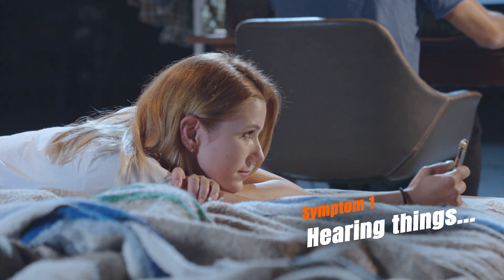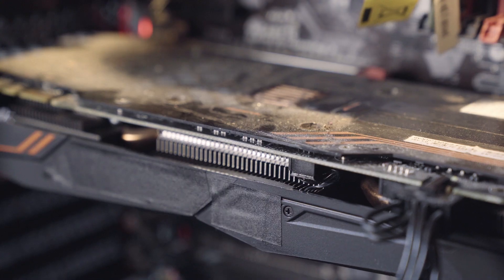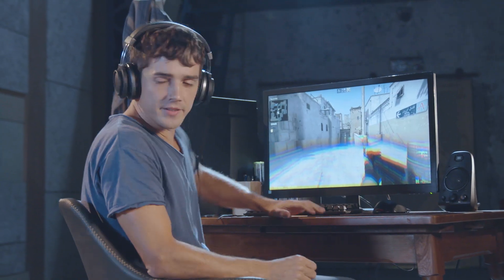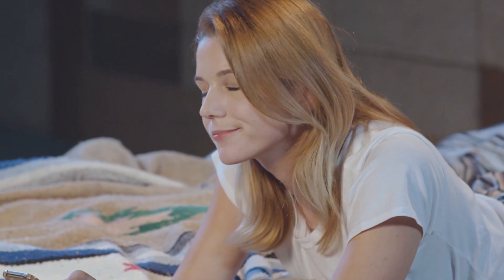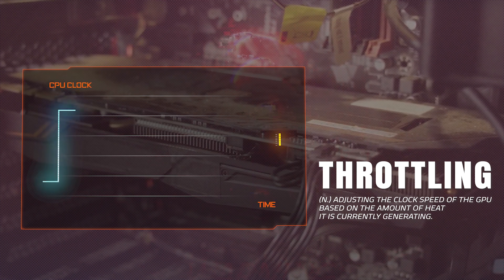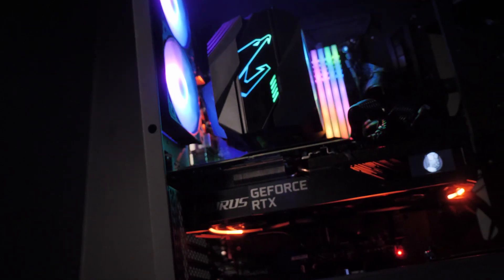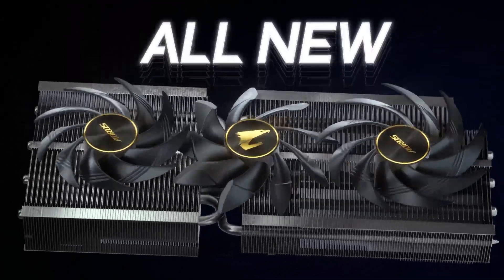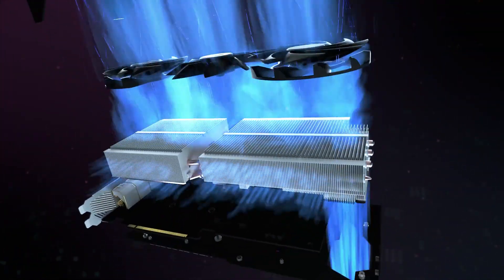グラボがオーバーヒートしてませんか？| あるあるトラブル解説コーナー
※本動画は、字幕を ON にして見てね。
最新の GeForce グラフィックス・カードを選ぶ際に、ファンやヒートシンクなどの放熱機構を、是非ともじっくりと吟味して選んでください！

・GIGABYTE AORUS GeForce RTX 30 シリーズ製品一覧

『AORUS TV』は火曜日・夜7時半から不定期で放送中。
内容は、その時ホットな話題や、技術解説、漫談、など色々。

・Amazon 上の日本正規取扱製品一覧

日本ギガバイト株式会社 (GIGABYTE Japan)